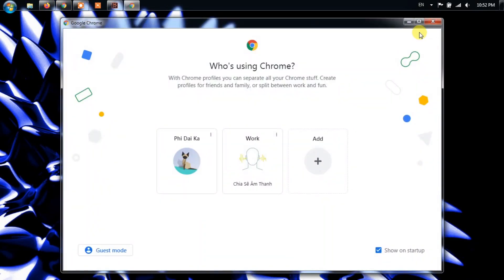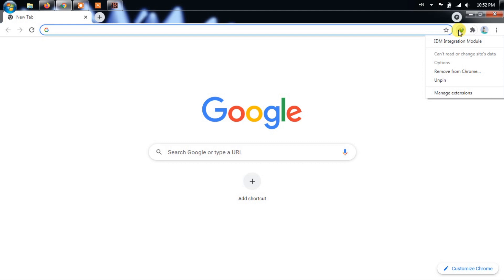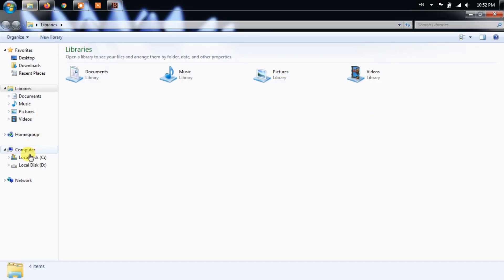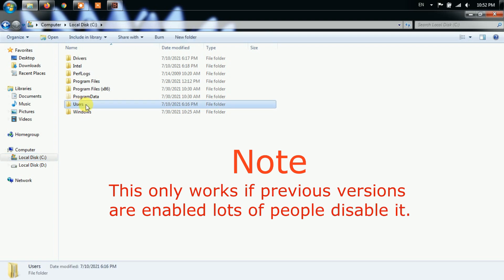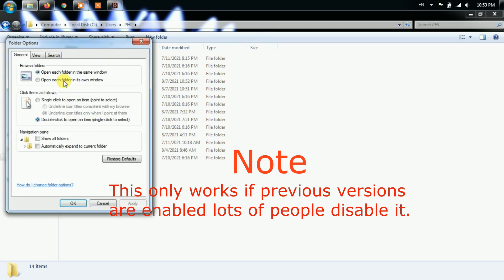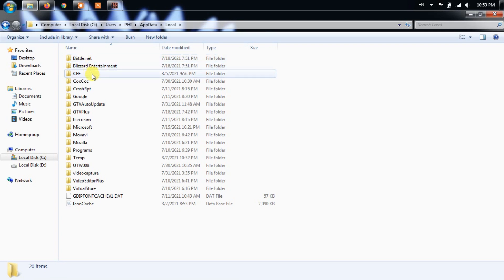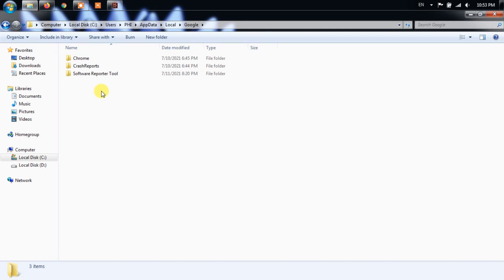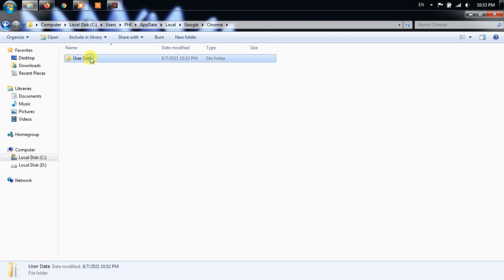How to revovery accidentally deleted chrome profile